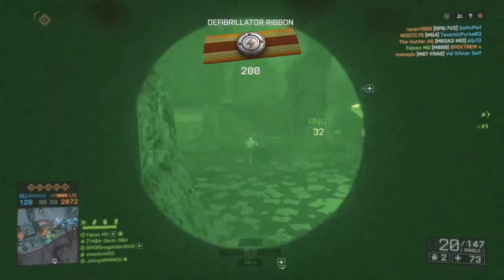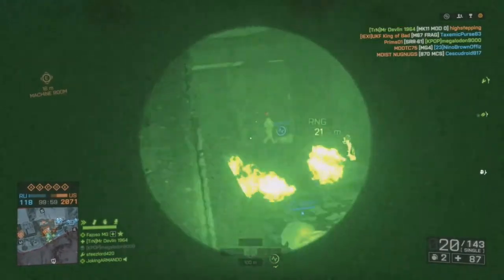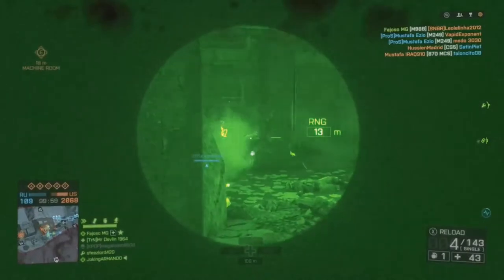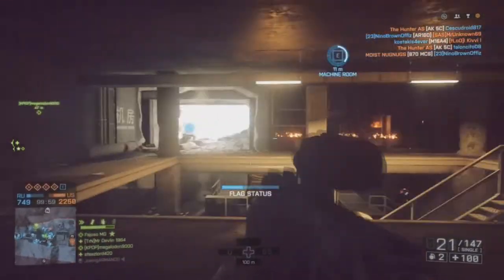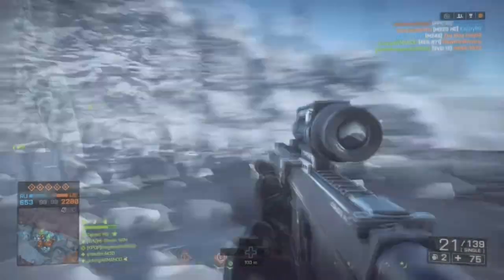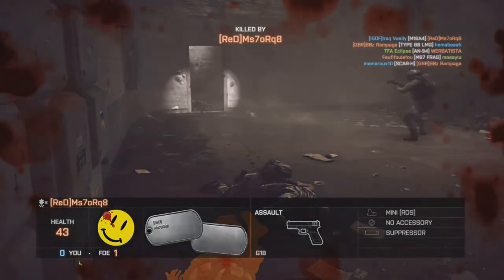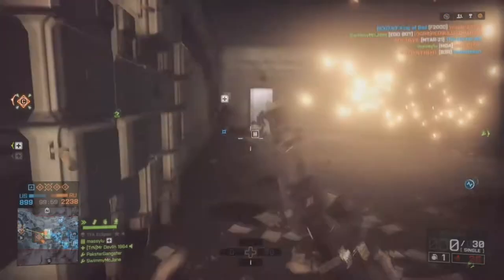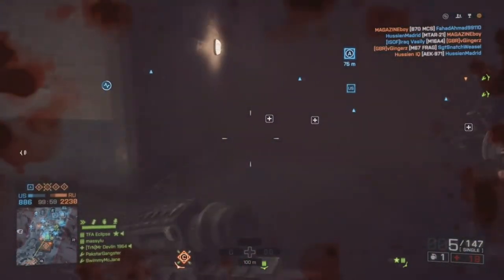Battlefield 2018 Competitive Look At Older Battlefield Games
Will Battlefield ever be competitive, well I think that Dice should look back on previous games in the franchise for ideas.

Don't forget if you would like to be involved with The Restless Natives then please join our platoon and add us up on XBOX.

Also if you are considering a purchase of a new subscription to XBOX Live Gold or thinking of buying a new game or console, please help us by clicking one of the Amazon links that follow as we get a small commission if you actually make a purchase.

See you all on the battlefield.